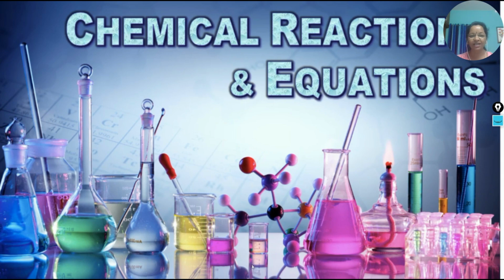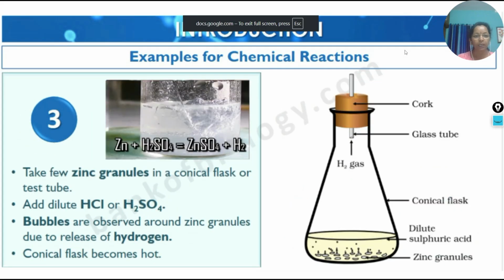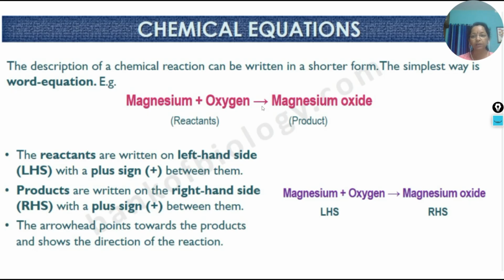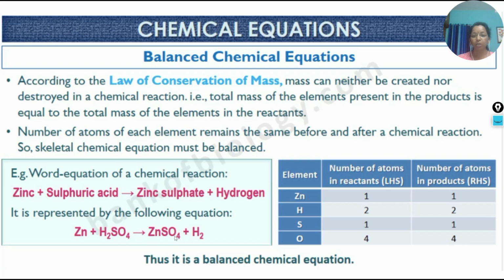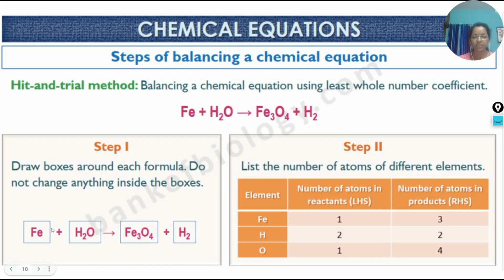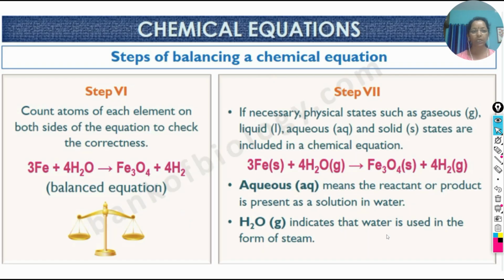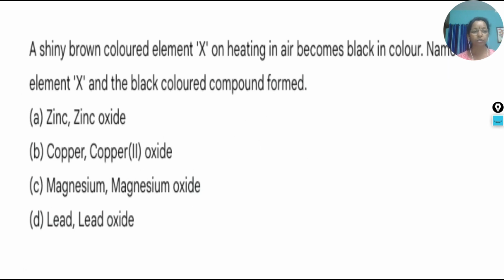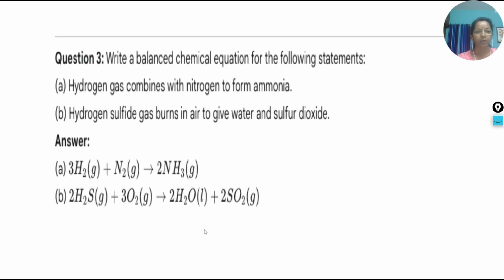ChemX - CBSE Board Preparations, Ch.1 Chemical Reactions & Equations-Balancing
Chemical Reactions & Equations-Balancing